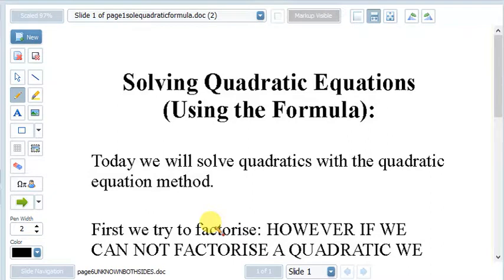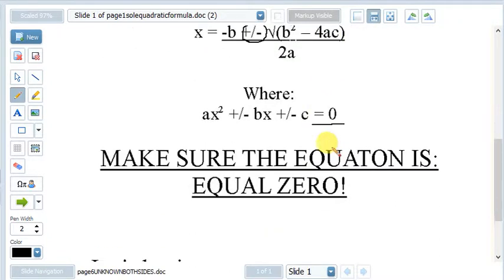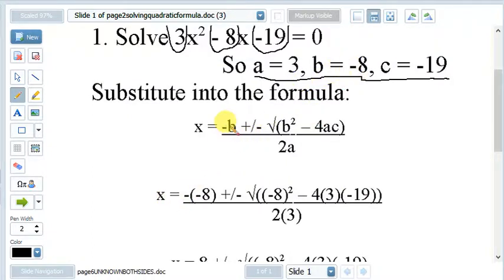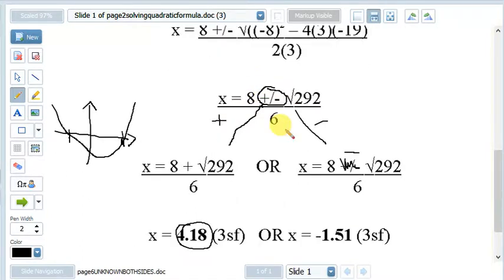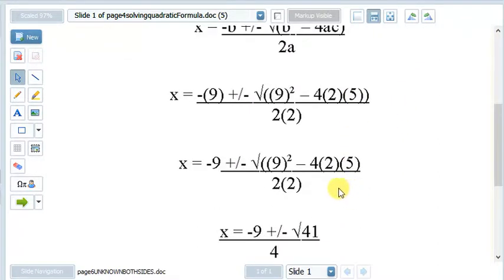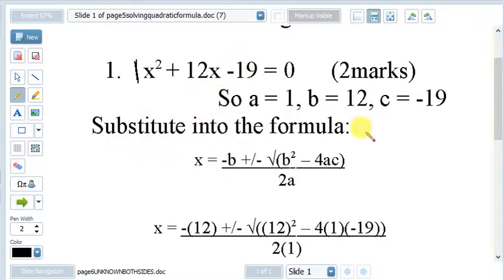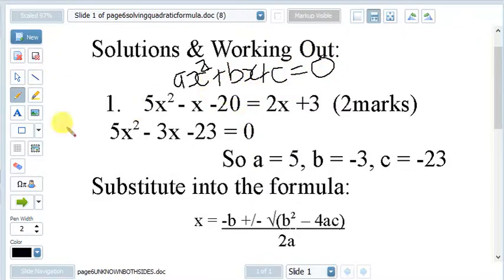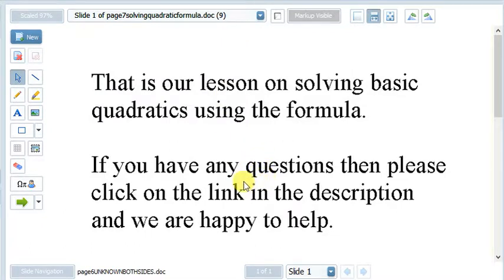Solving Quadratics Using The Formula